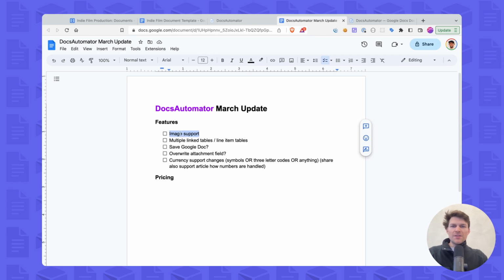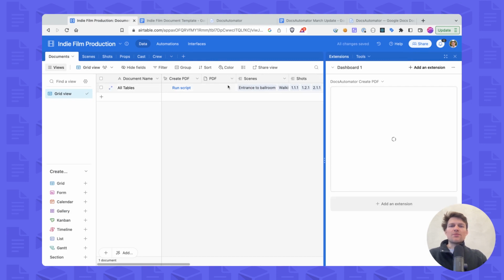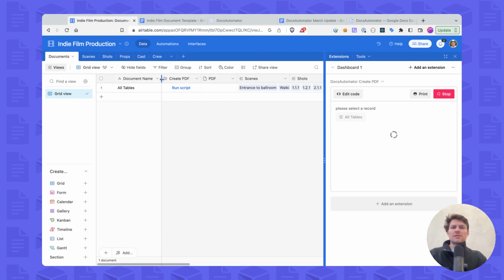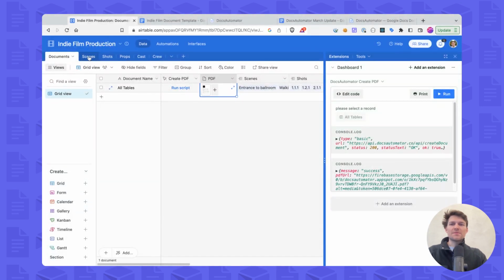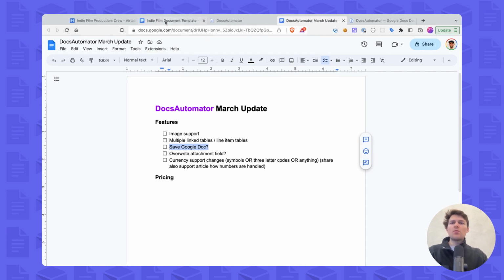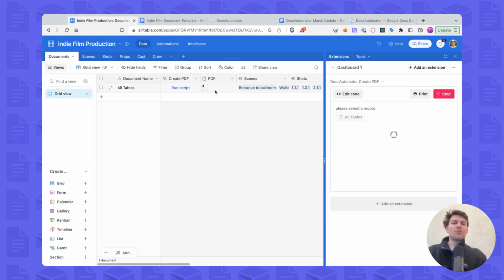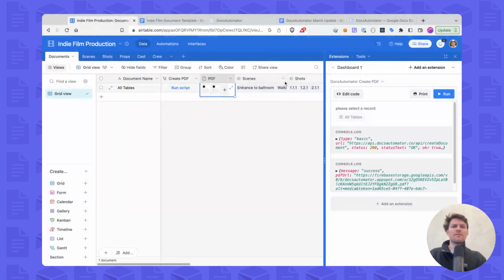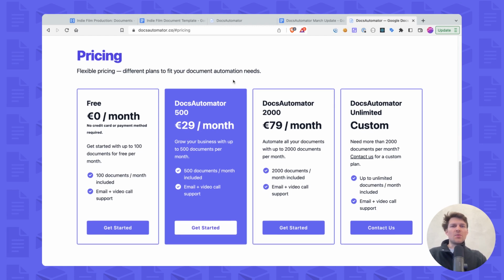DocsAutomator March 2023 Update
Hi there and welcome to the DocsAutomator March Update in video form!

New features in March:
- Image support
- Multiple linked tables / line item tables
- Save Google Doc?
- Overwrite attachment field?
- Currency support changes (symbols OR three letter codes OR anything) (share also support article how numbers are handled)

Head over to docsautomator.co to make an account and reach out with any questions or feedback you may have!